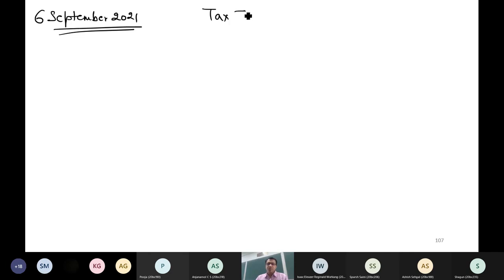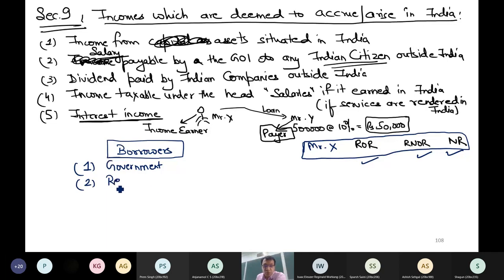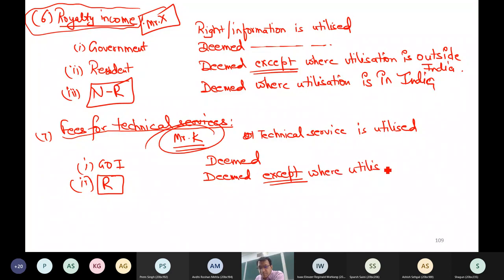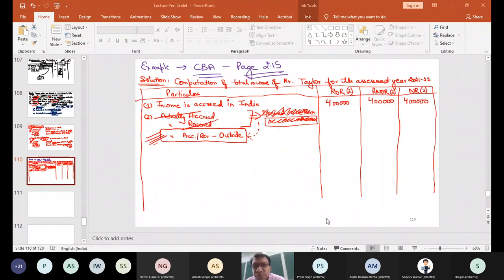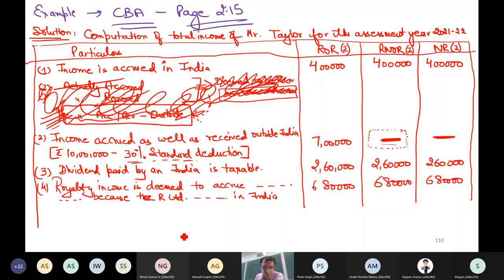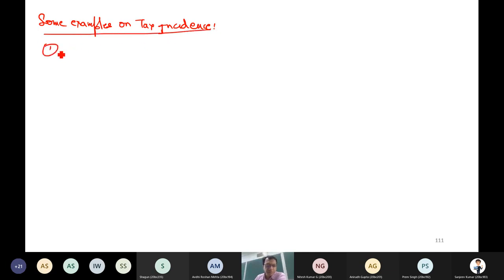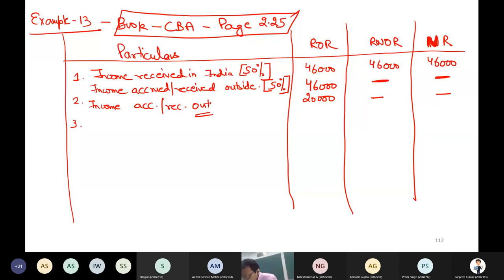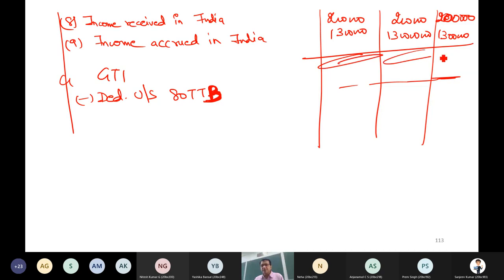Income Tax 8 - Residential Status - Tax Incidence